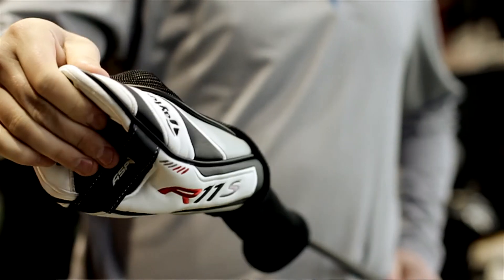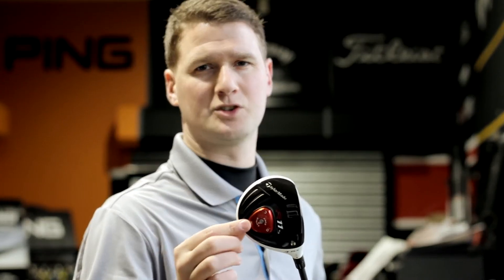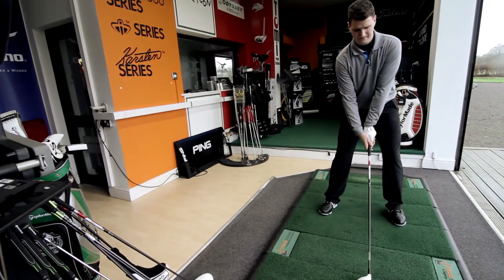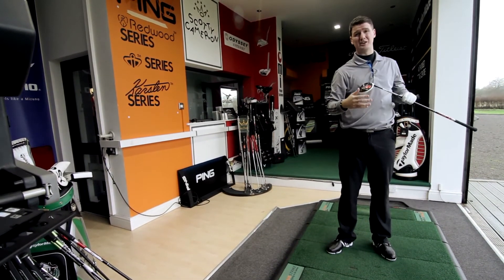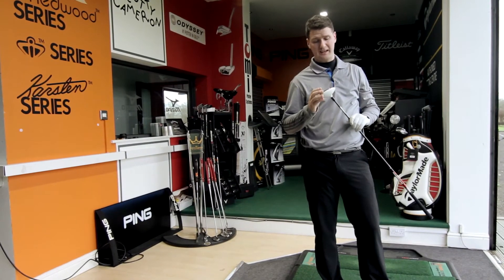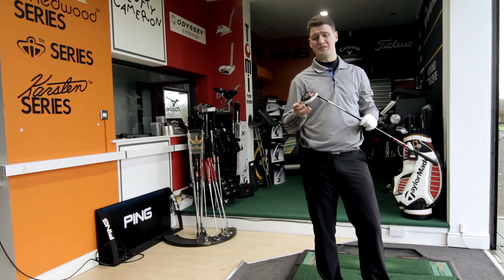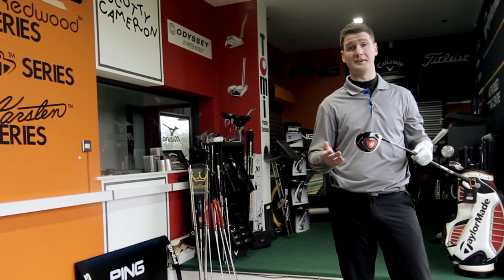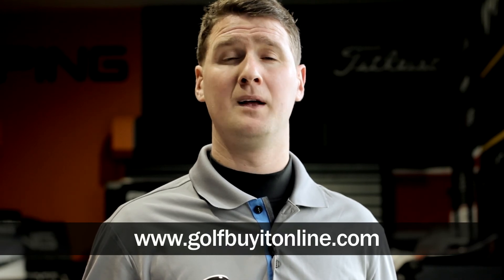Taylormade R11S Fairways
Similar to the new R11S driver, the white R11S fairway woods are classically shaped and incorporate Adjustable Sole Plate Technology (ASP) and a more versatile Flight Control Technology (FCT) sleeve for added adjustability. Together, these technology features allow for up to 24 different settings, promoting maximum performance and increased distance through tuning.